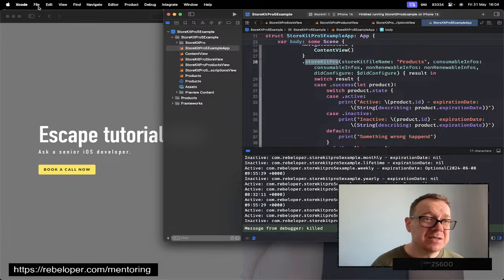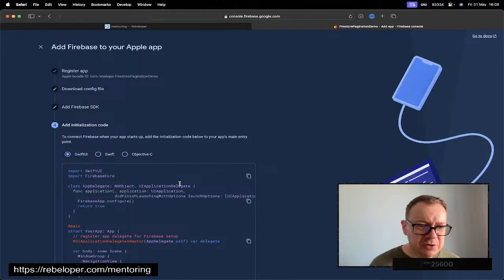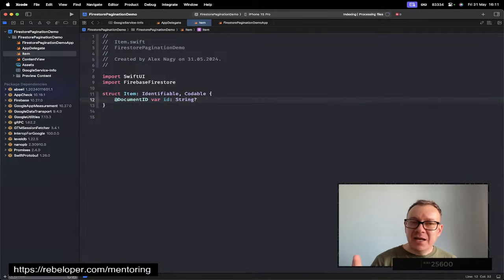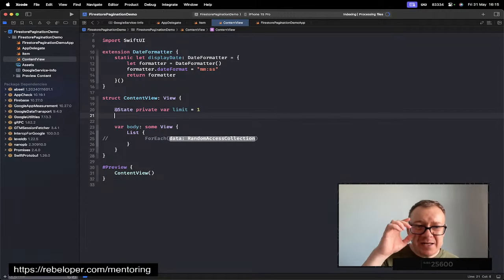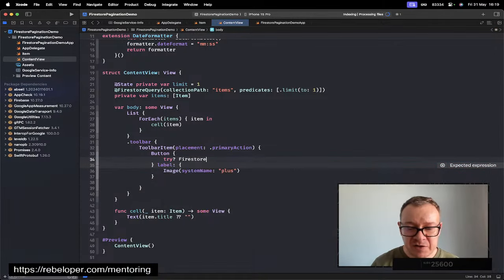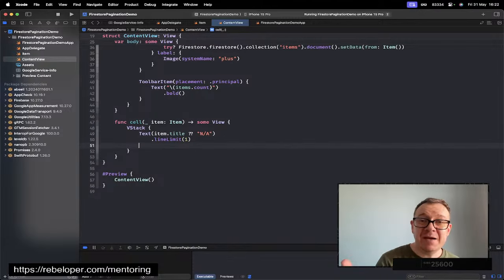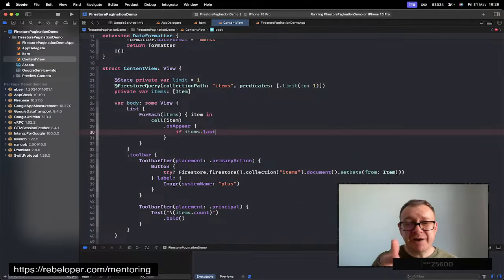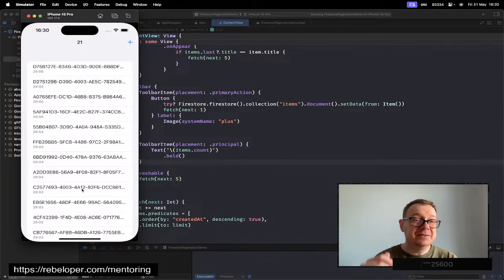Firebase Pagination in SwiftUI - FULL TUTORIAL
Firebase pagination in SwiftUI can be challenging due to the complexities of synchronizing data from a real-time database, handling asynchronous data fetching, and efficiently updating the UI without causing performance issues. Moreover, managing state and ensuring smooth scrolling while fetching additional data on demand can add to the difficulty.

This video provides a straightforward, step-by-step approach to implementing Firebase pagination in SwiftUI, simplifying the process and helping you avoid common pitfalls. By following the clear instructions, you'll be able to efficiently paginate data in your SwiftUI applications with ease.